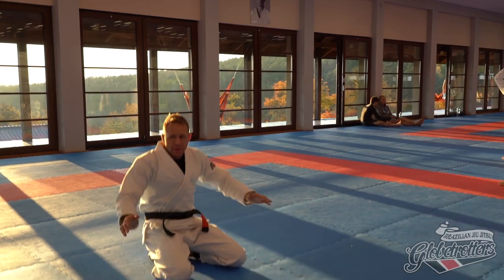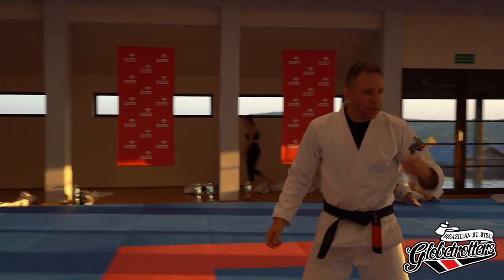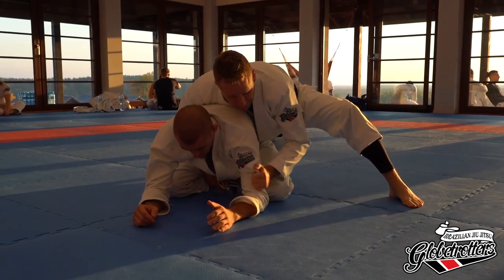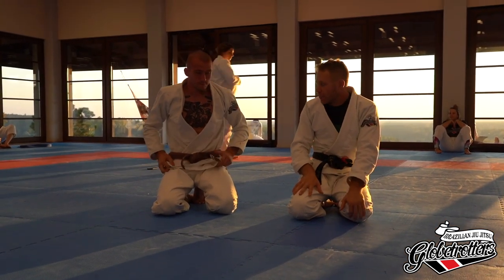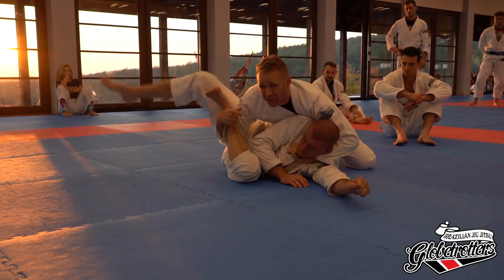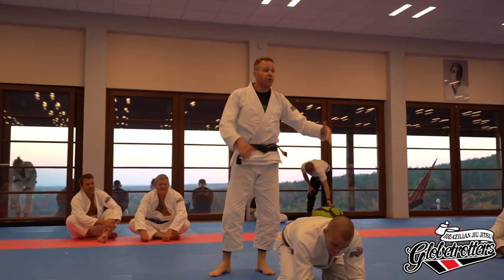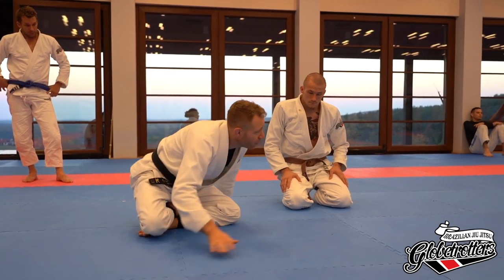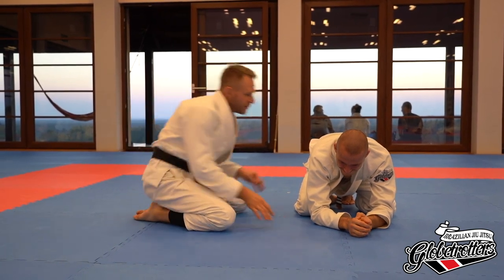Zen Camp 2018: Clock choking fools so they know what time it is with Aaron Ross